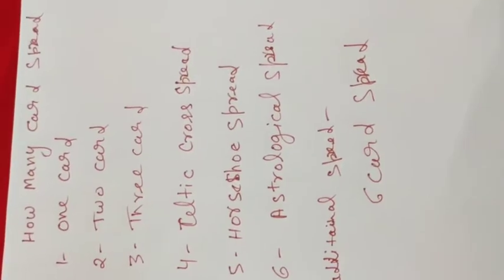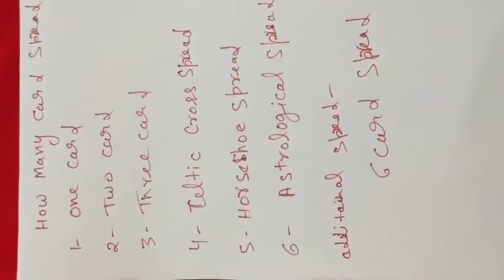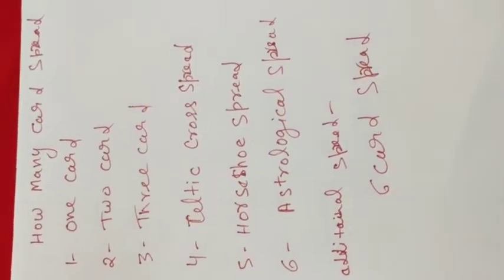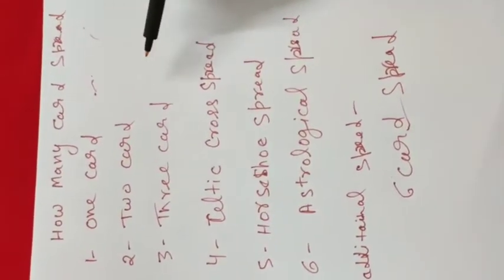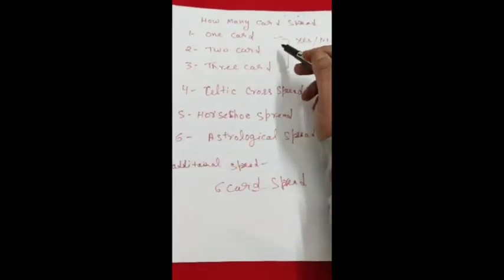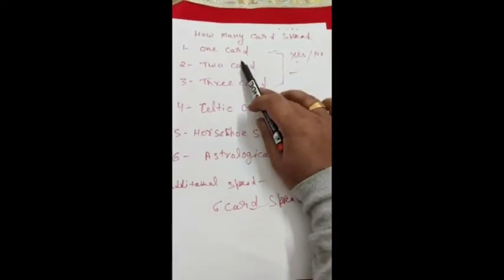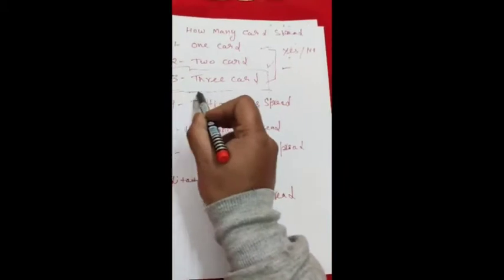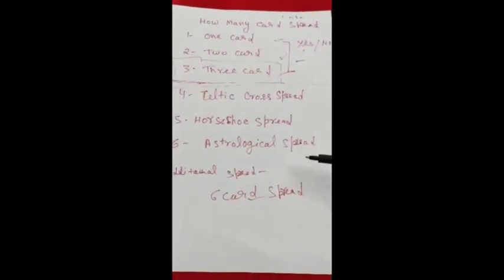Tarot Card Spreads 2 card Spread